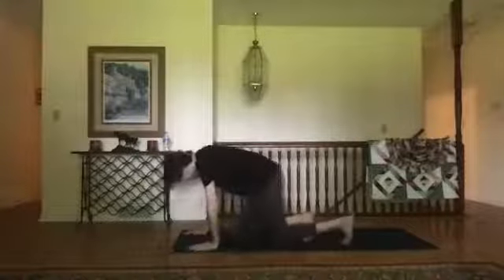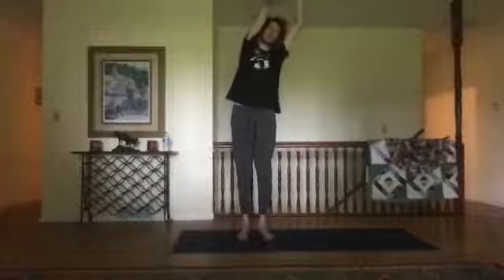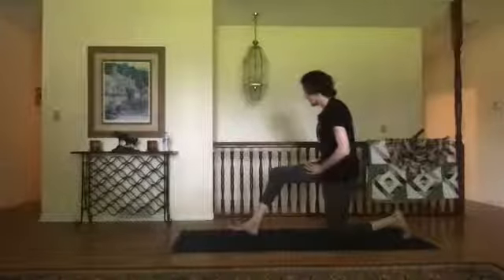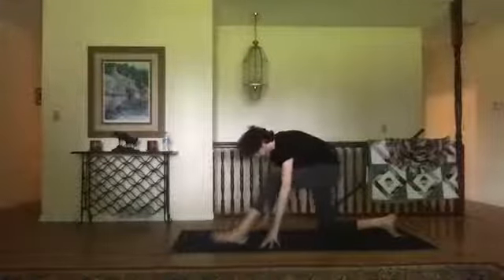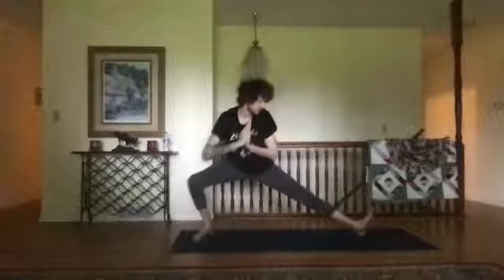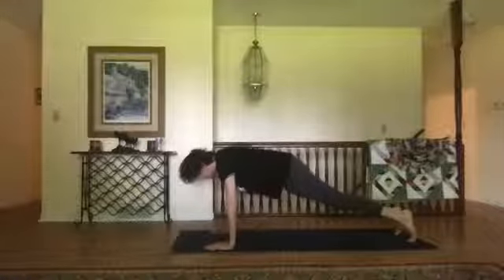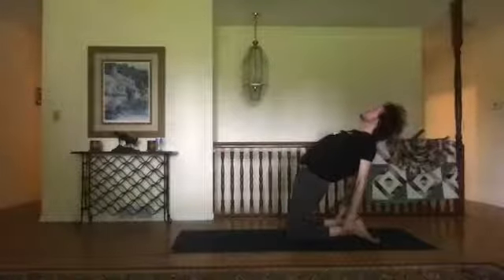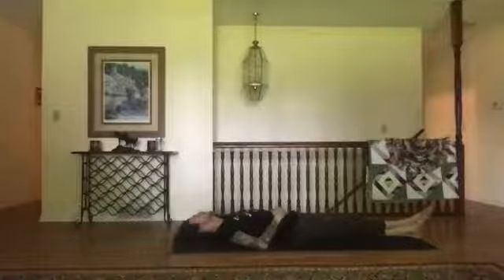Yoga Flow with Andrew Hoffman, May 23, 2020